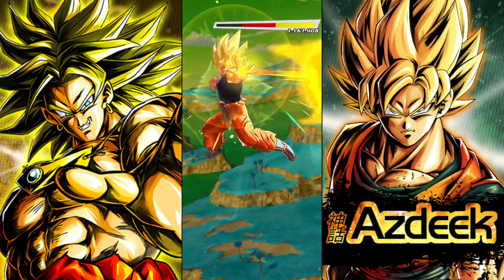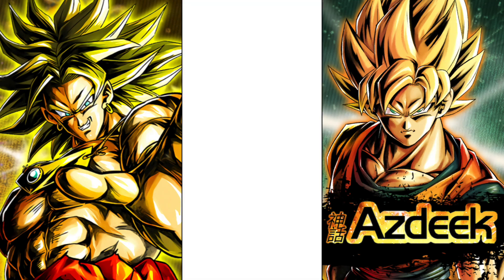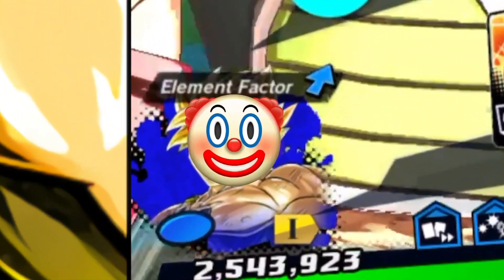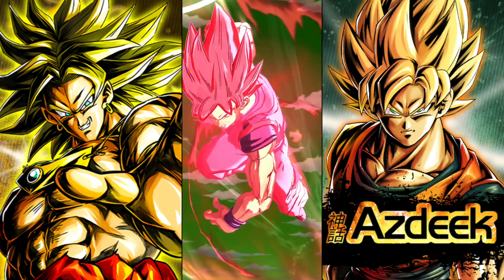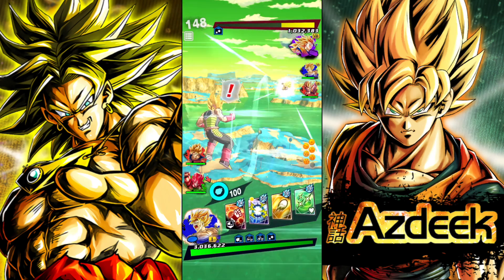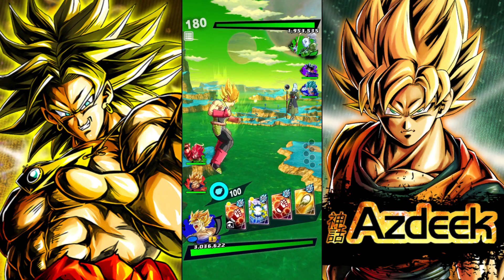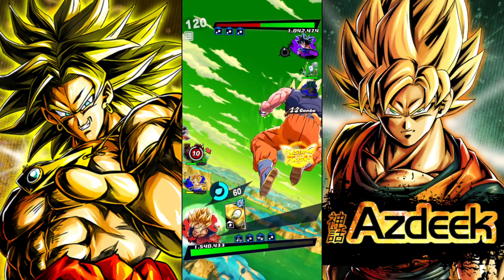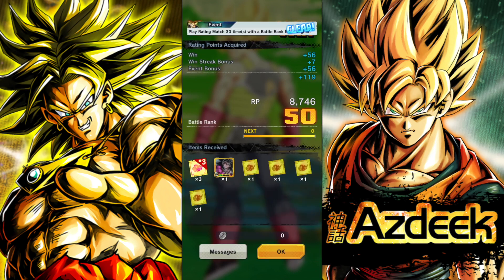7 STAR ULTRA GOKU GOES SICKO MODE IN PVP?!!?? (Dragon Ball Legends)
Core member of 59 GAMING!!
Proudly apart of the KAIŌSHIN clan!

Also huge shoutout to YфuGotMe for not only the overlay but the outro as well!!!